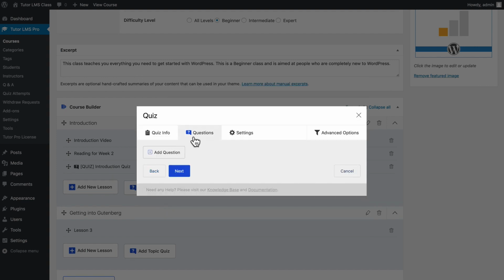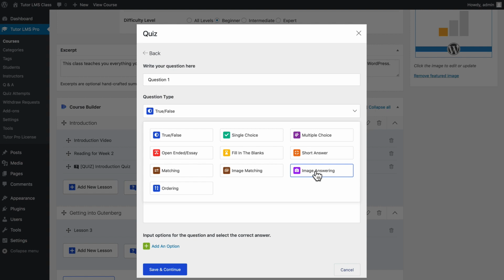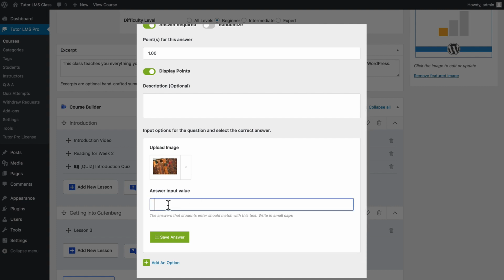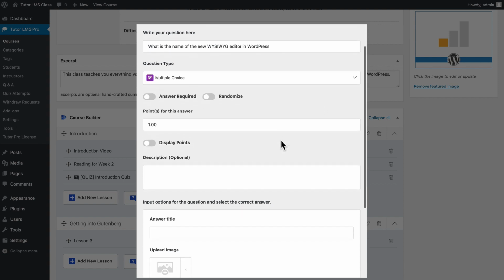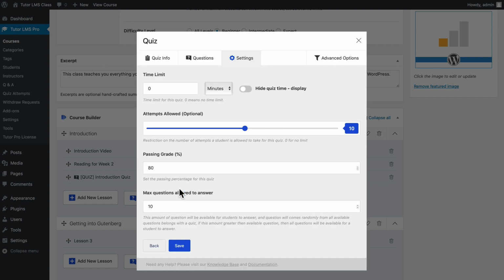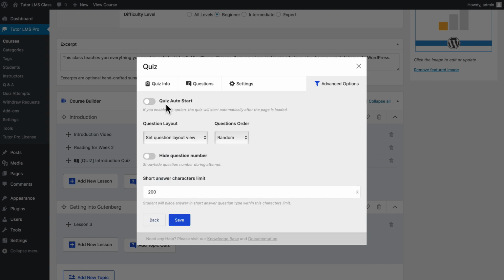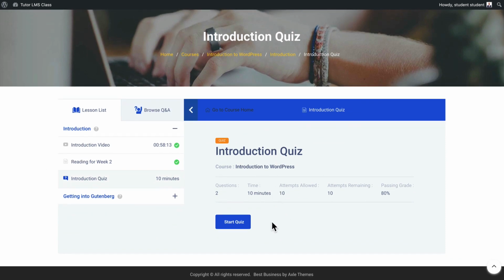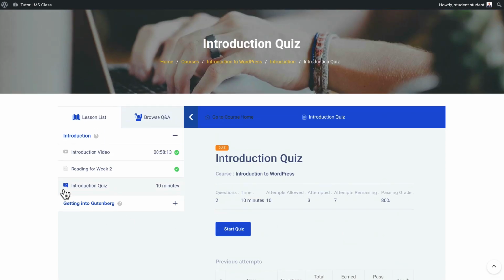06 Adding Quizzes